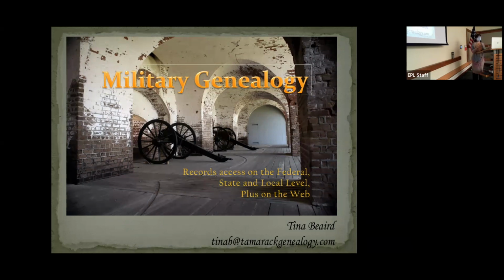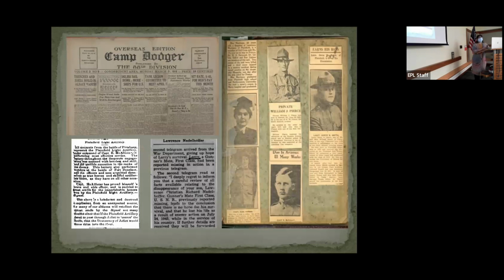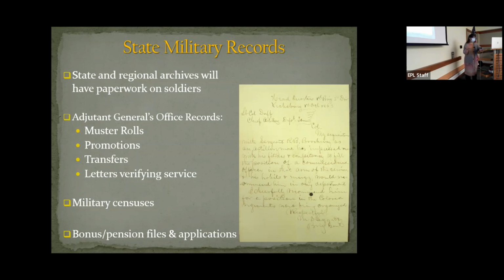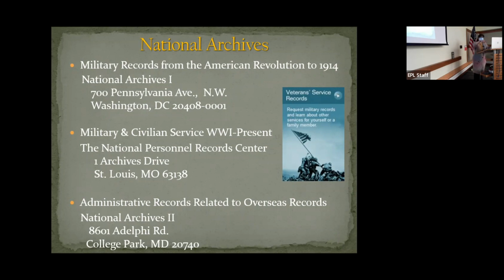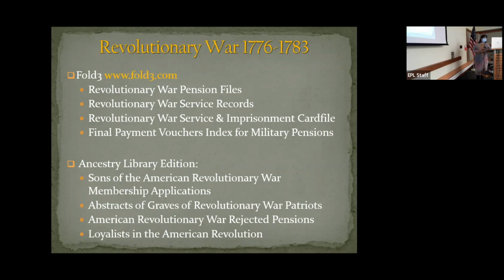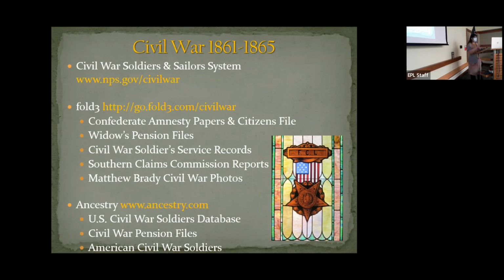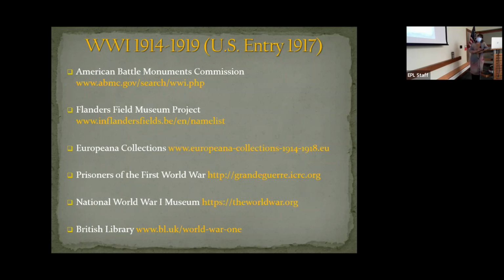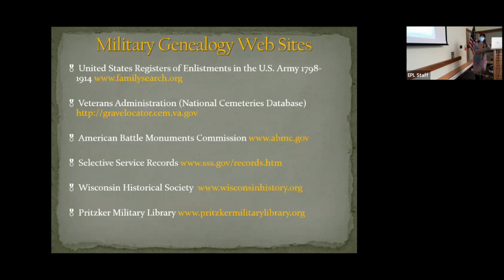Recording of 5/19/22 - Genealogy Club: Tracing Your Veteran Ancestors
Genealogist Tina Beaird explains the significance behind using original records when tracing your ancestor's military service. Learn how to use documents from federal, state, and local archives spanning from the American Revolution to WWII to today's modern records.